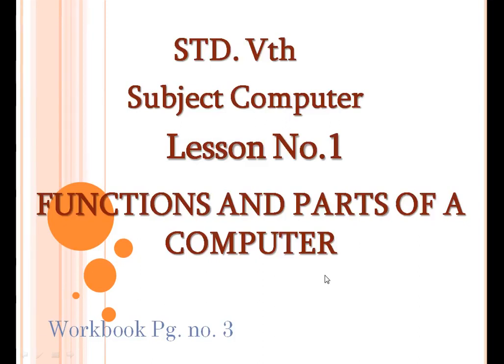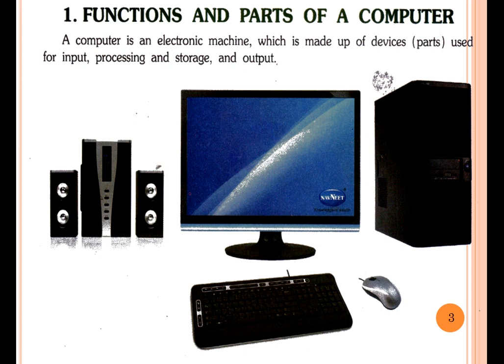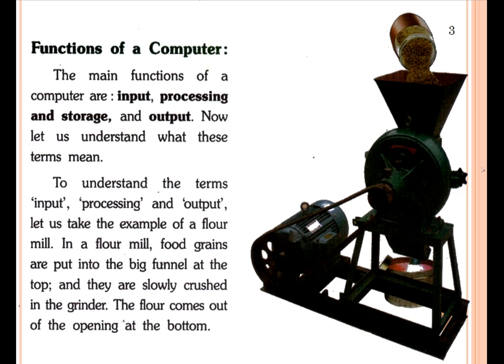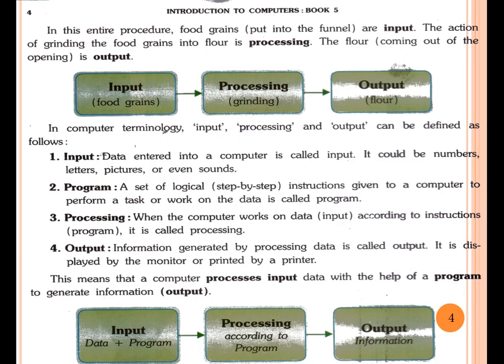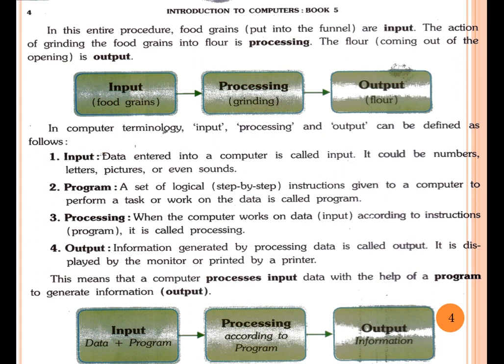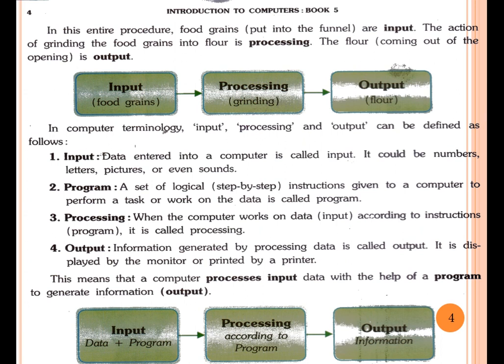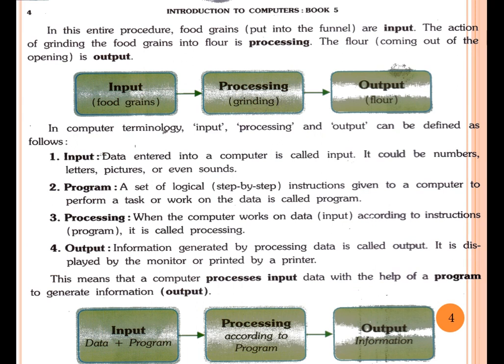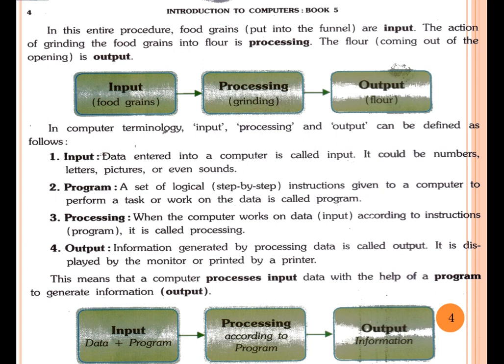Std.: 5th | Sub.: Computer | Lesson no. 01 | Functions & Parts of a Computer | Part 01